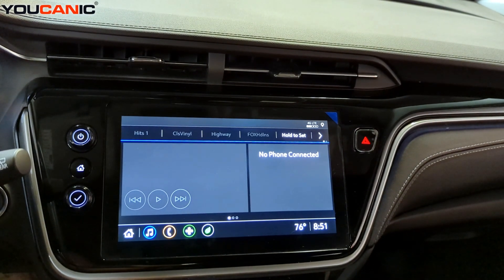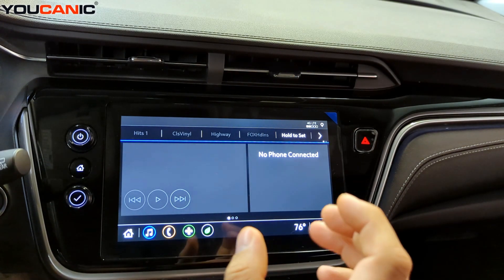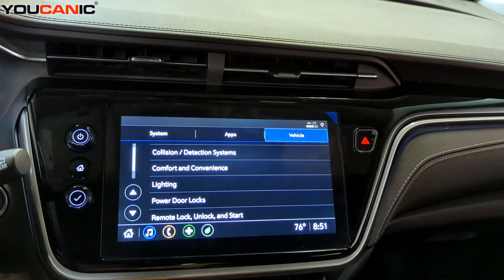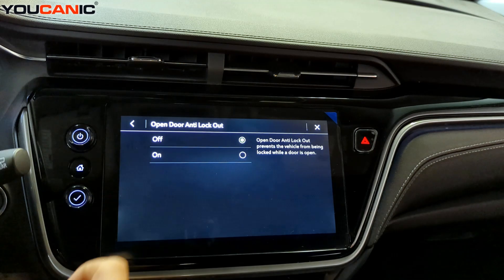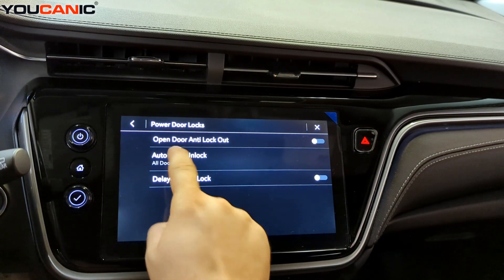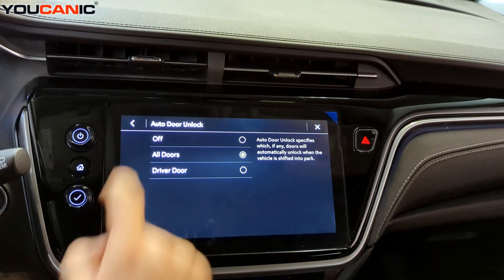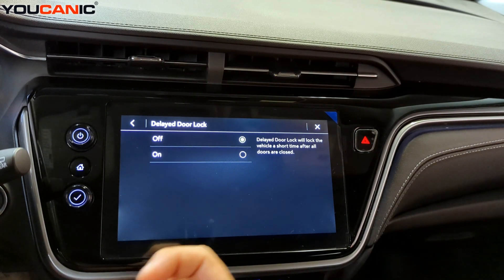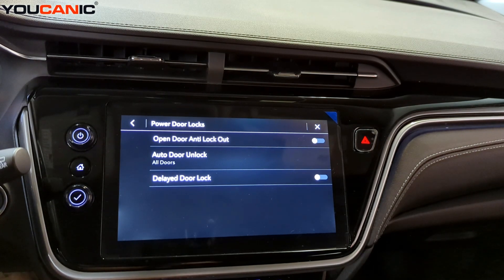2017-2023 Chevrolet Bolt EUV: How to Change the Door Lock Setting | Step-by-Step Guide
In this video, you'll learn how to change the door lock settings on your 2017–2023 Chevrolet Bolt EUV. Adjusting the door lock settings enhances your convenience and security, allowing you to customize how your vehicle locks and unlocks. This step-by-step guide will help you navigate the settings menu to configure your preferences easily.

These instructions may also apply to other GM electric vehicles with similar locking systems, making it easier for you to manage your vehicle's security features.

Common search terms include 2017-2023 Chevrolet Bolt EUV door lock settings, changing Bolt EUV lock preferences, how to customize car locks, and GM electric vehicle security settings.